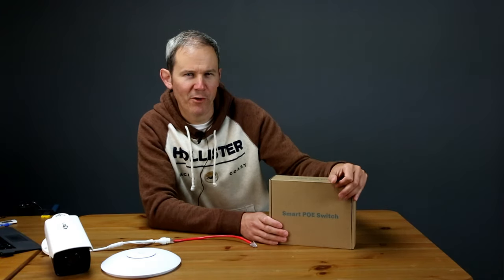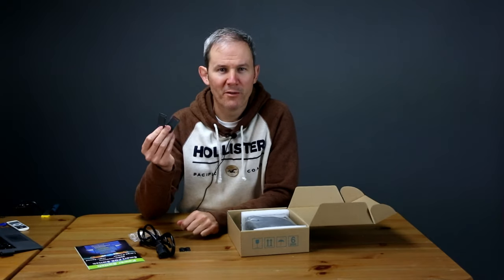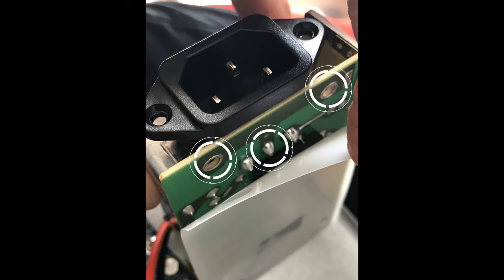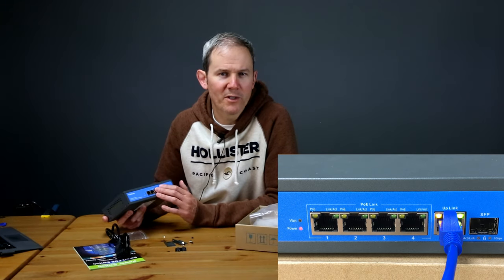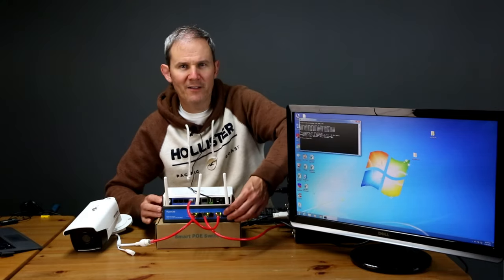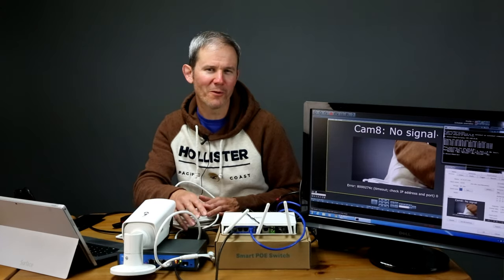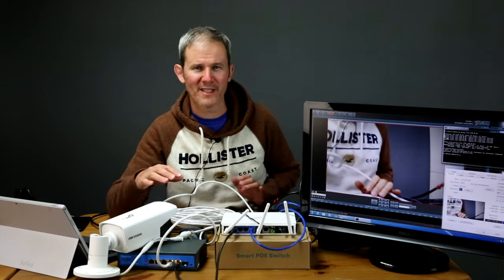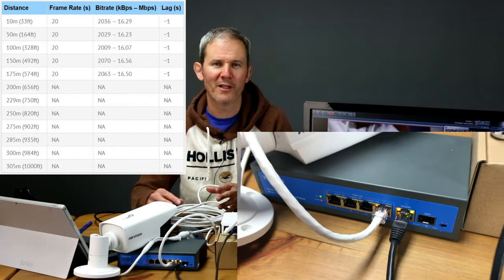YuanLey 6 Port PoE Switch – CAT6 Cable Length Test + Security Cameras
YuanLey PoE Switch featured in this video
CAT6 cable used in video

Today I am presenting a detailed review of a specialized piece of networking equipment which I talk about a lot of my channel.  A PoE switch.  PoE stands for Power Over Ethernet and you can use this switch to supply electricity to network devices over the same network cable you use to transfer data to and from the device.
As you may know, a standard (non-PoE) switch is basically a network splitter.  It allows you to take a network cable and split it into multiple connections.  Your connected router or modem will assign IP addresses to all devices plugged into the switch.
A PoE switch takes this a step further by using some of the unused wires in the network data cable to supply your network devices with power.  This convenience eliminates your need for power adapters or PoE injectors & splitters.  And there is no need to worry about power outlets near your devices, like where to plug in a security camera.
1. There is no clunky power adapter
2. There are no fans humming
3. There are included rubber feet to add to the device
4. It has an extra grounding screw
5. There are 2 uplink ports.  One for an RJ45 connection and one for fiber.
6. Let’s talk about this slider button here labeled V and S.  S is the standard mode where we have gigabit speeds on all ports, they can communicate with each other and the maximum length of PoE is 100m (328ft) on a standard Cat6 network cable.  V on the other hand is for Vlan or extended mode.  When active, devices plugged into the 4 ports cannot communicate or see each other.
I test various lengths of cable with this switch to see what the latency looks like and the data transfer speeds.